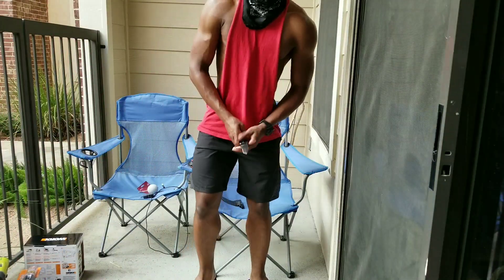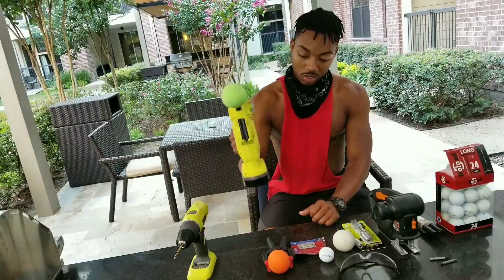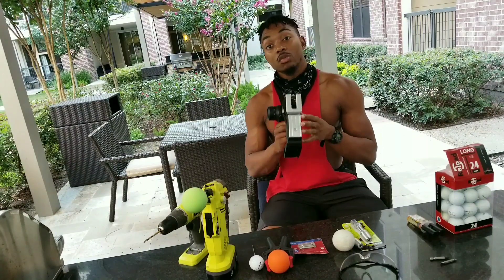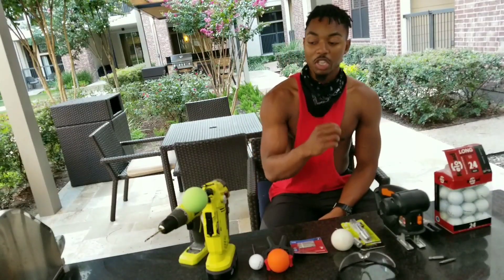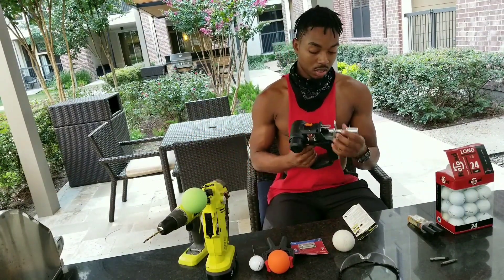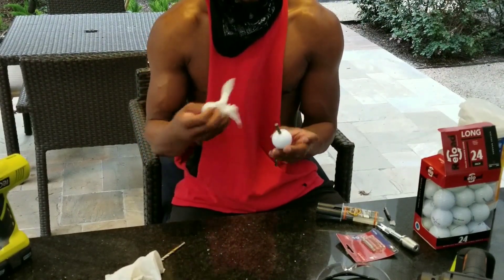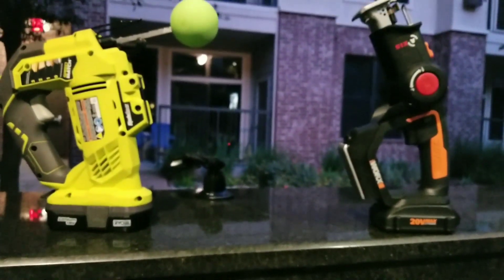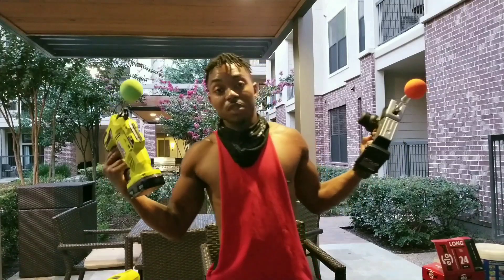Balling on a Budget Theragun and TimTam massager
Ready to save some cash and have a Massage Tool ready in the low low. Check this D.I.Y Percussion massage gun.